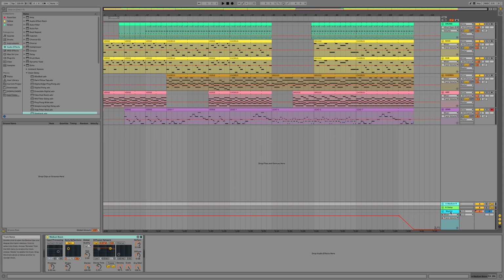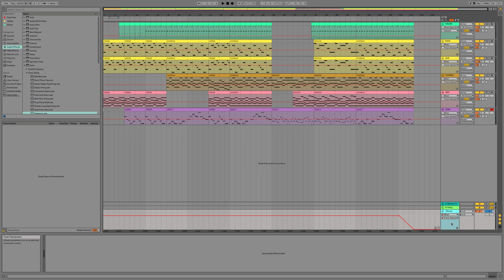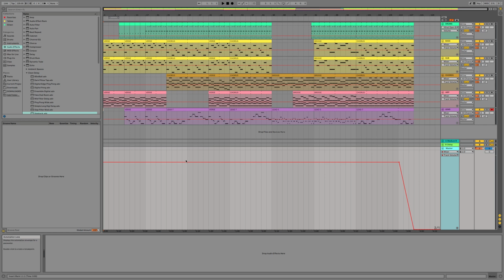THE MAKING OF "FALLING LEAVES" PART 5 - MASTERING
MY FINAL VIDEO FOR THE MAKING OF "FALLING LEAVES."
THIS IS DESIGNED TO HELP YOU SEE HOW I MAKE A SONG IN UNDER 2 HOURS.
SONG AND MUSIC VIDEO WILL BE RELEASED SOON.

VOTE FOR ME FOR GOD-EMPEROR OF MANKIND IN 2040.
MUSIC AND VOCALS BY ME, UNLESS OTHERWISE NOTED. OTHER VIDEO CONTENT FAIRLY USED.

Bitcoin: 1NdPCvFsx8xDZWBcEbYXe4iSEMa3EjbwZm
Bitcoin Cash: bitcoincash:qrfzkv50k3ntyr50pza2rtpdqs9talfkdy3zvkz5wr
Ethereum: 0x57B24a8aA228A24A9bfa8f7D44b43881a6cC0B71
XRP: rQp5qawaN1jhGfznoph4BxUofd2wwZUv7J

MERCHANDISE AVAILABLE!!